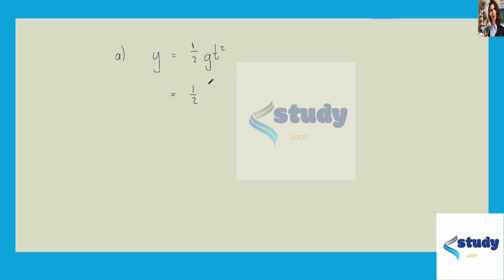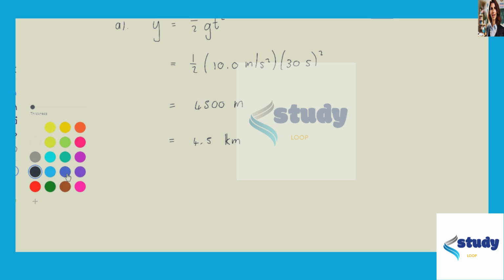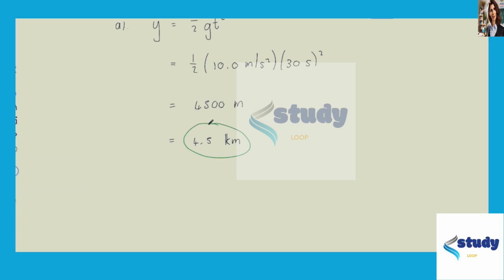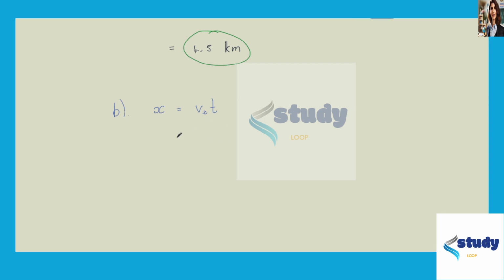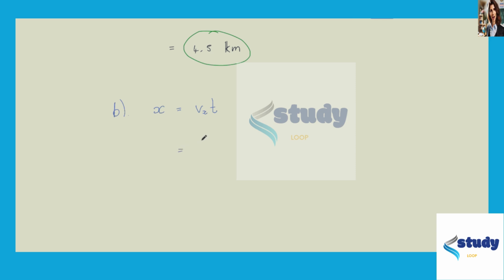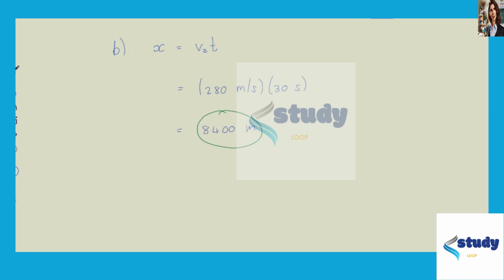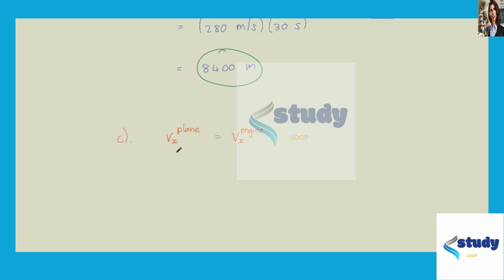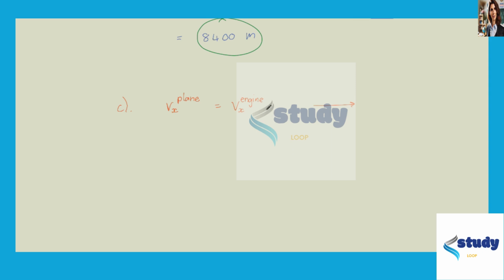[Physics] You're in an airplane that flies horizontally with speed 1000 when an engine falls off.